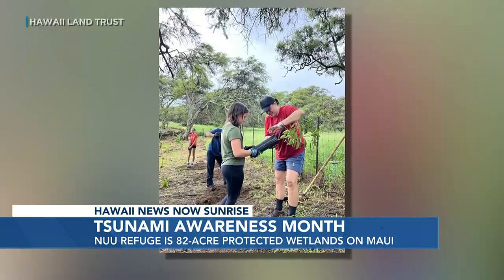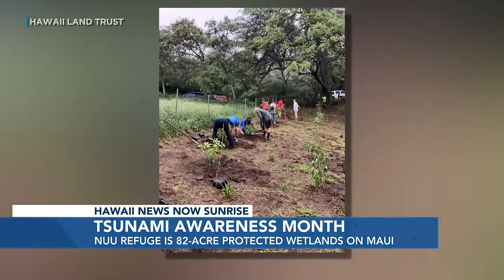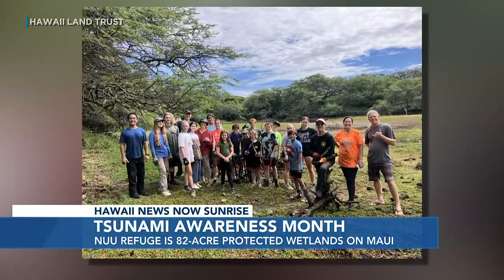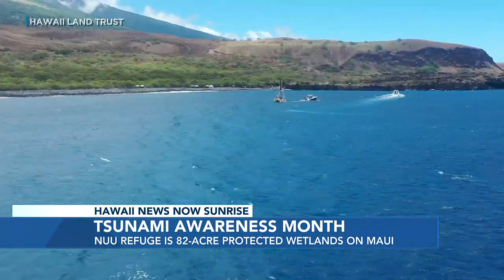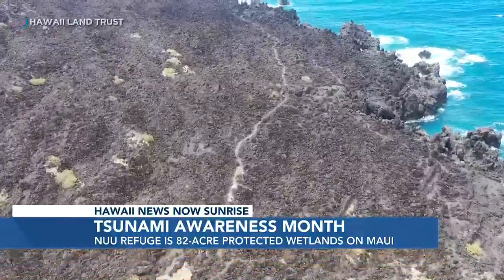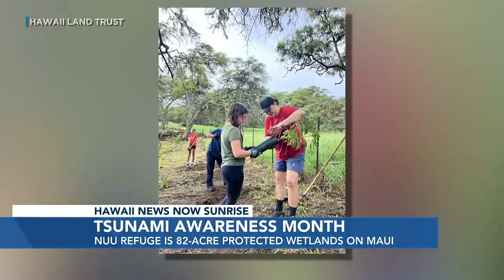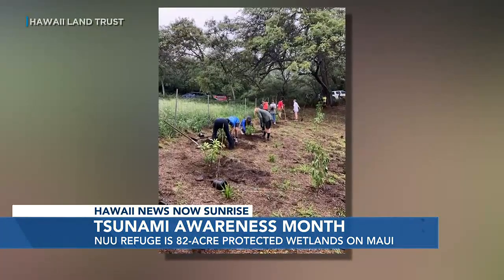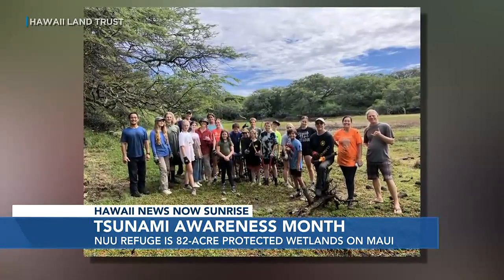Hawaii Land Trust conducts innovative tsunami and climate change research on Maui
April is Tsunami Awareness Month in Hawaii and Earth Month